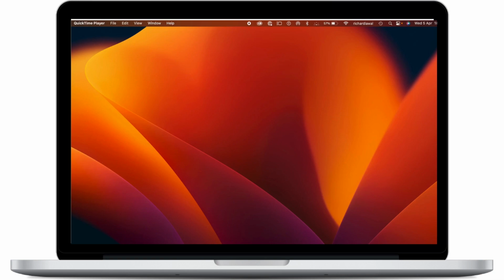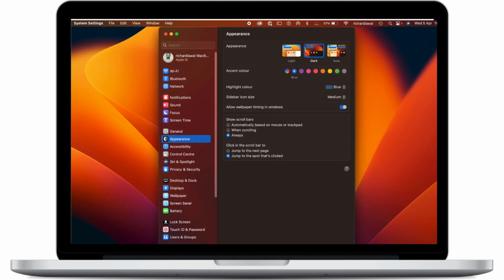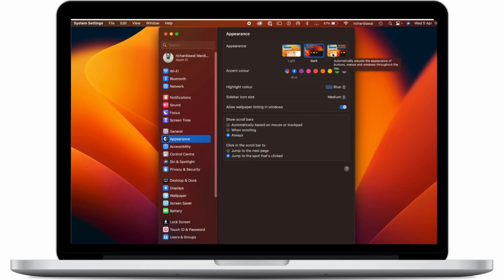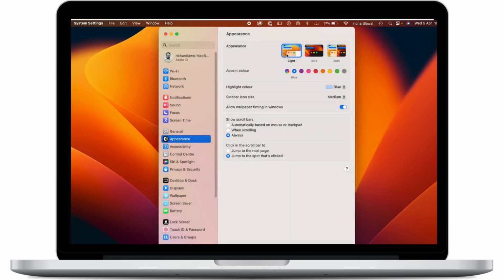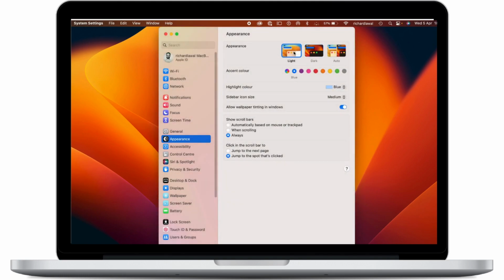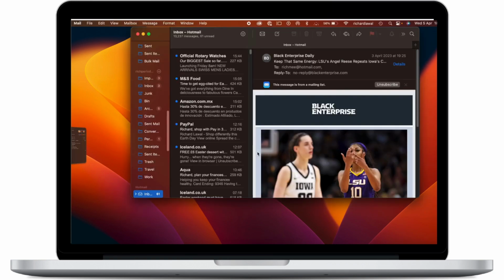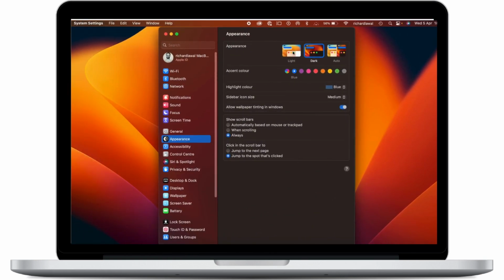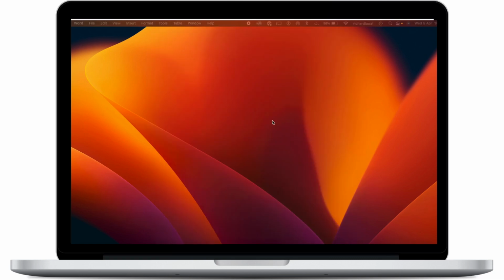How to switch from Light mode to Dark mode